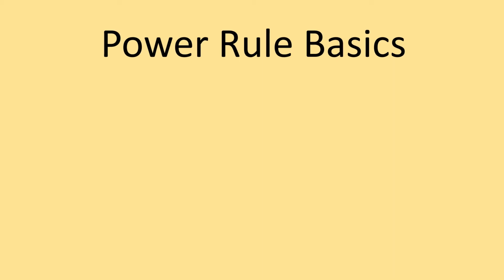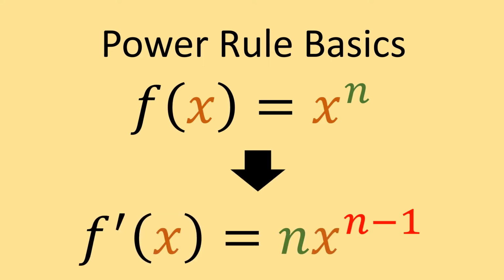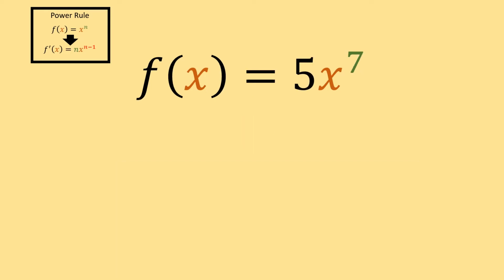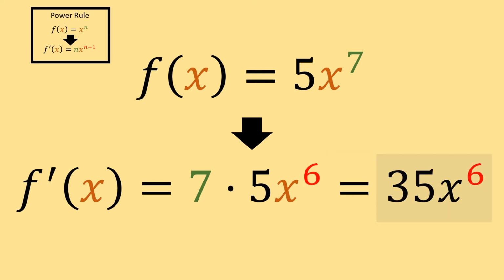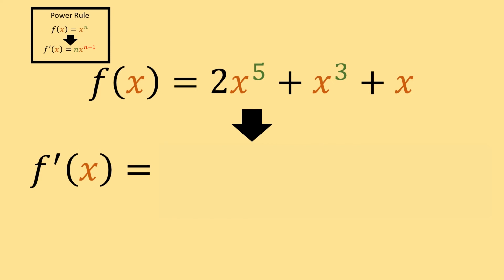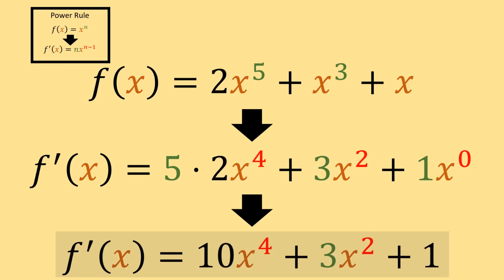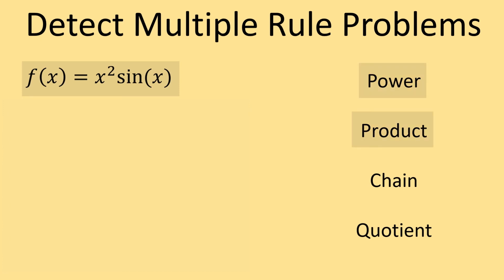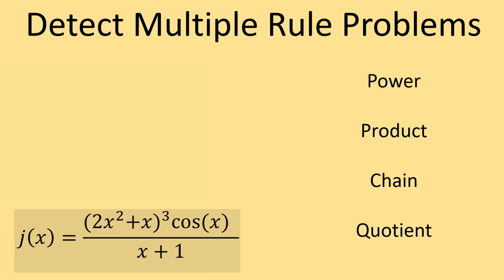The Power Rule for Derivatives in 4 Minutes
Two examples highlighting how to use the derivative power rule, the first derivative rule to learn.

0:00 Introduction
0:40 Example 1
1:29 Example 2
2:21 Detecting multiple rules in derivative problems
3:26 Subscribe to bring Joe more POWER